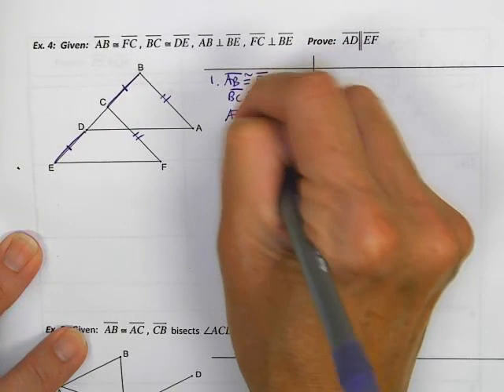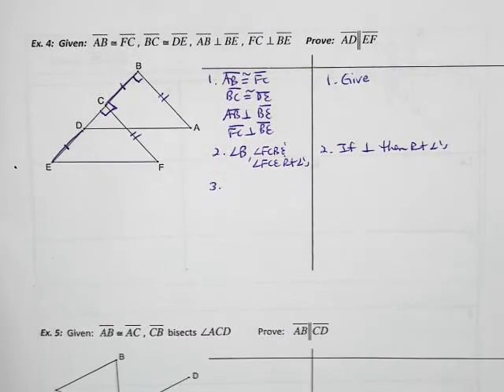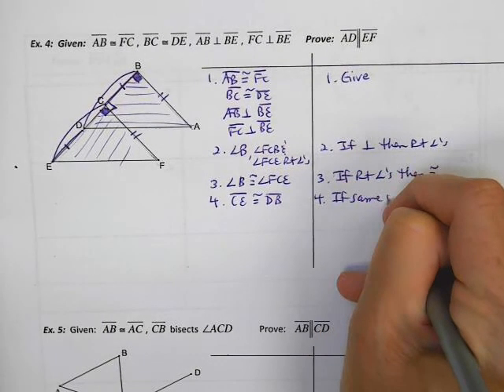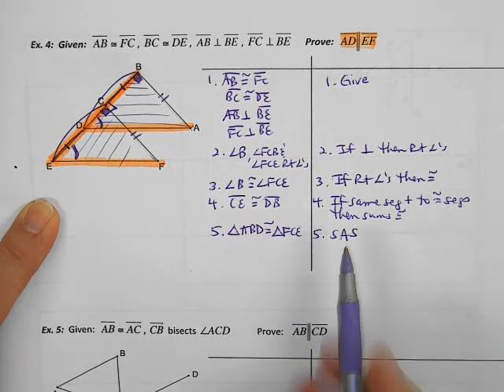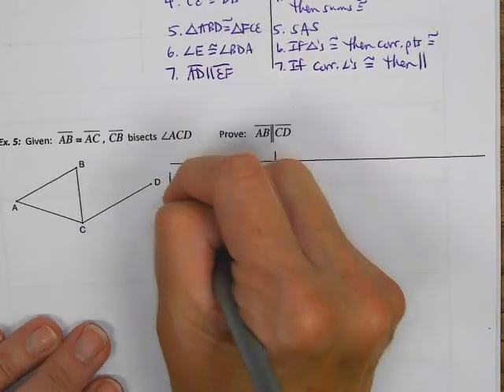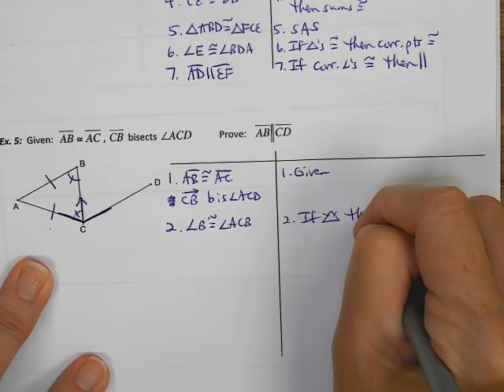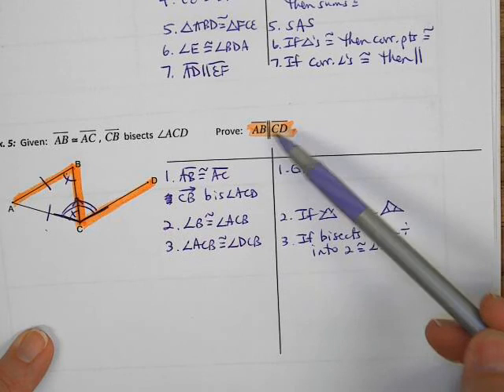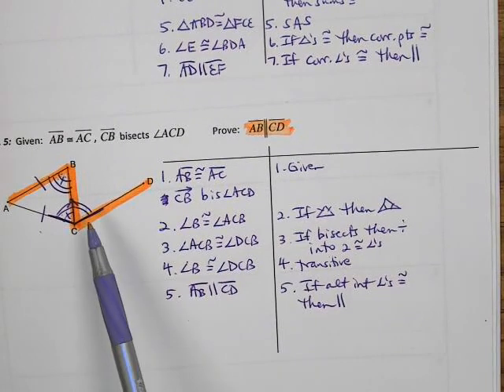5 2 Video Notes part 2